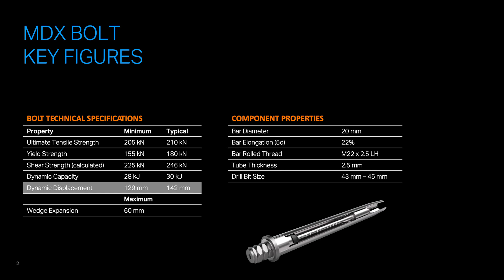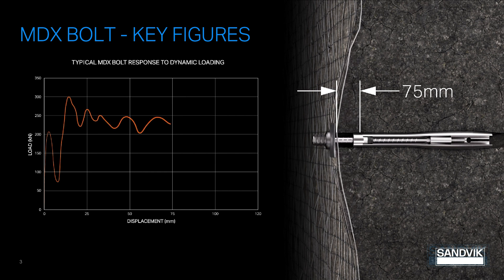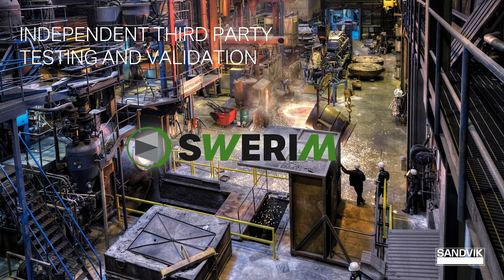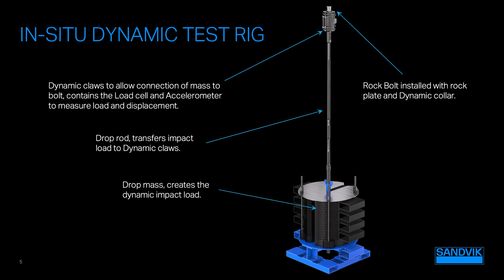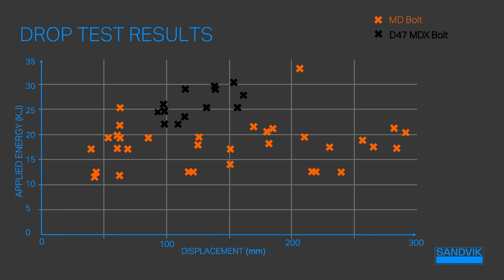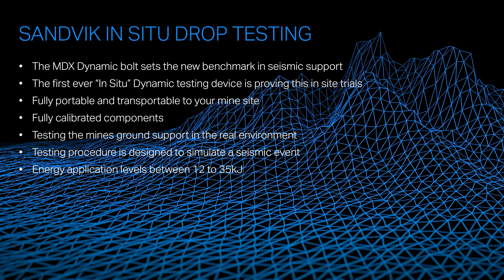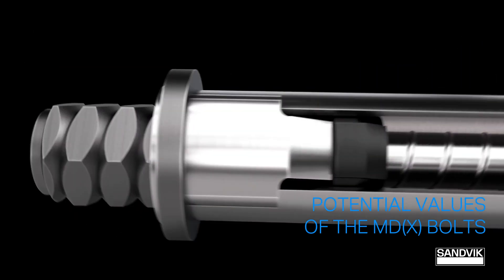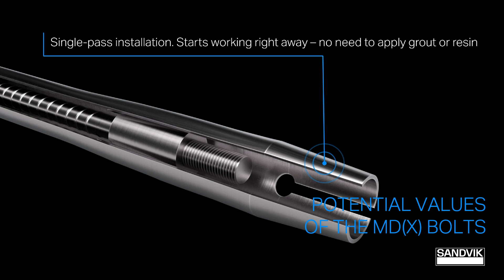Ground support technical aspects MDx bolts